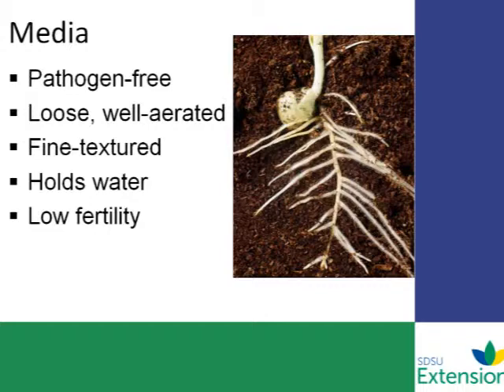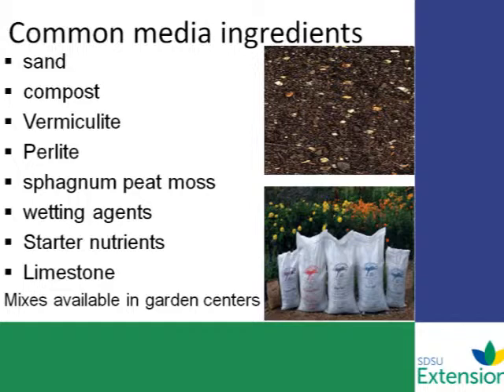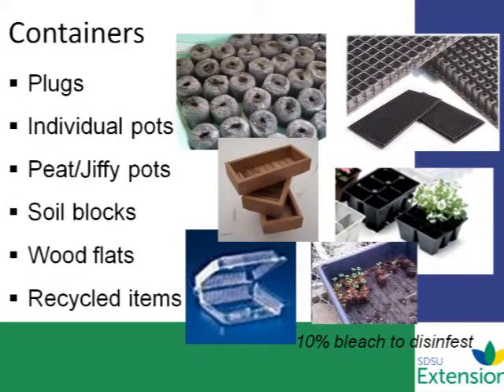Growing Transplants Part 2: Selecting Containers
Selecting the right containers, or media, for your transplants can play a crucial role in how well your transplant seedlings develop. Learn how to select the perfect containers for a variety of different vegetable plants during part two of this four-part video series.

Commentary by Geoffrey Njue, SDSU Extension Specilty Crops Field Specialist.